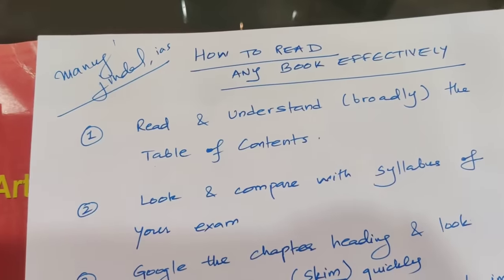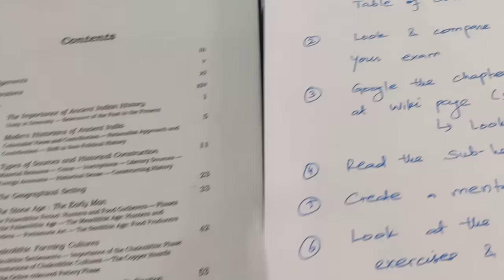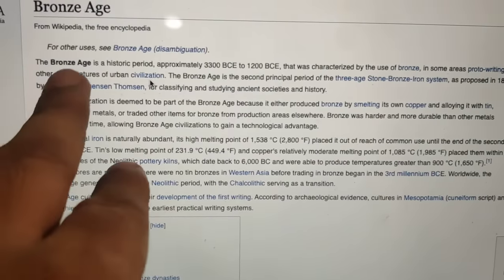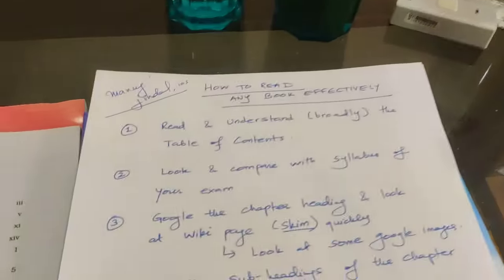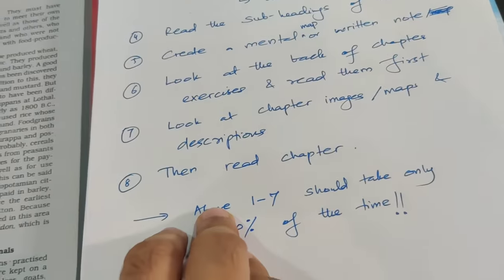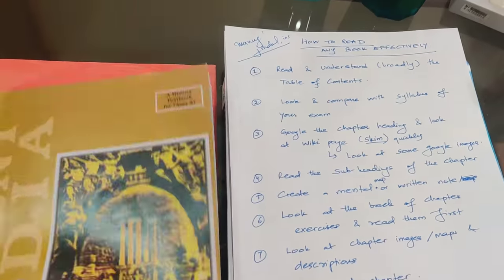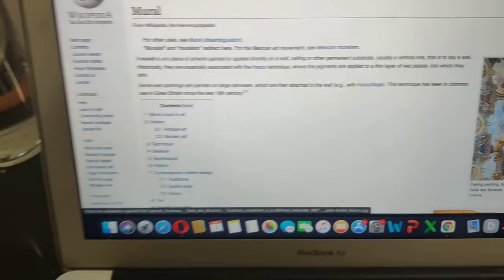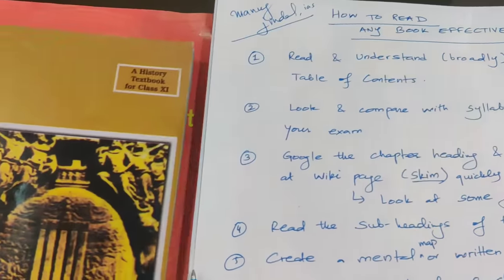8 Steps to Read a Book very effectively | Manuj Jindal IAS | UPSC or any book 📚 retain more